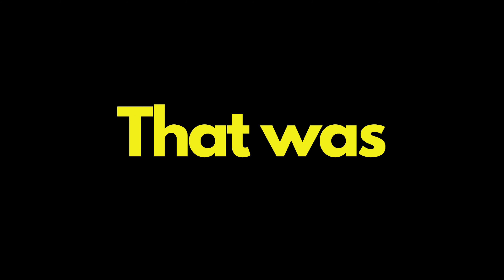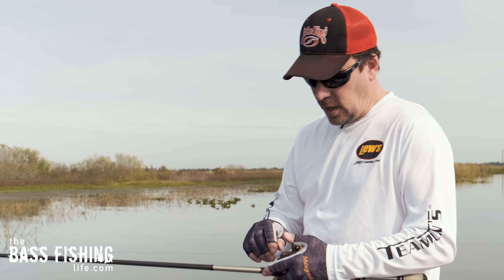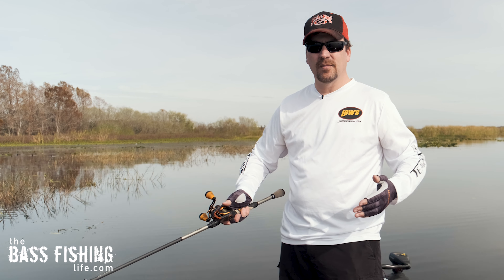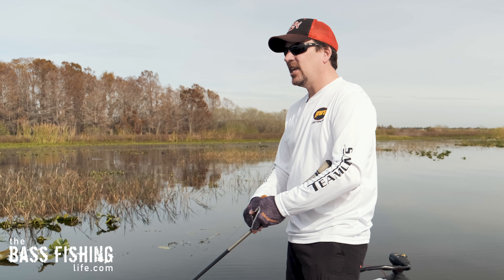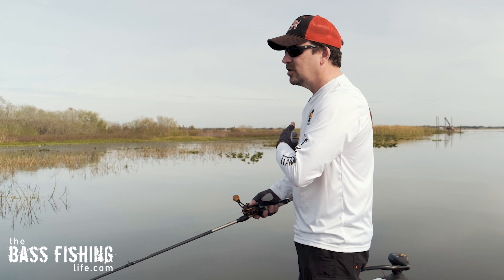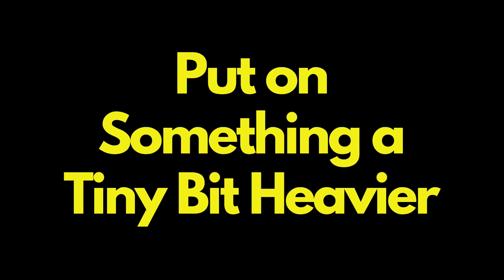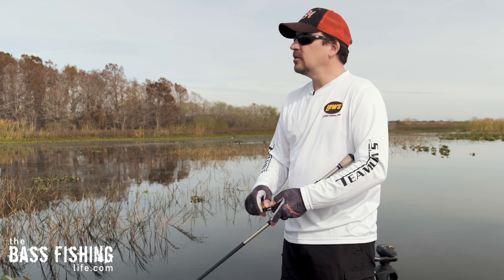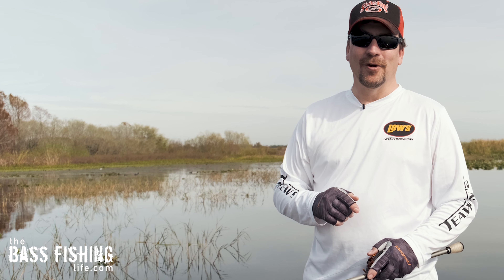Outcast Your Buddy Every Time - 3 Tips That Make an Immediate Difference in Casting Accuracy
These 3 tips produce immediate results and will help you take your casting accuracy to another level. Links to some of my favorite lures are listed below.